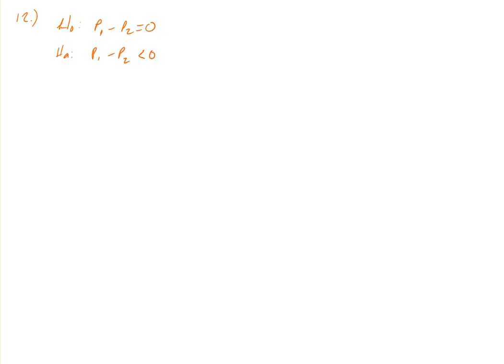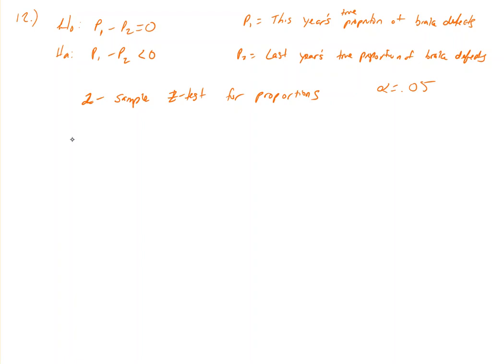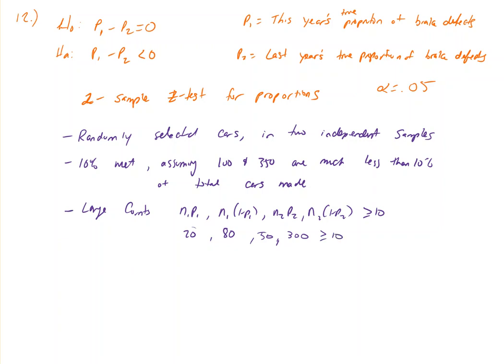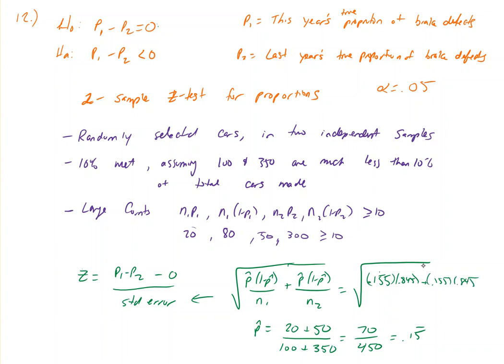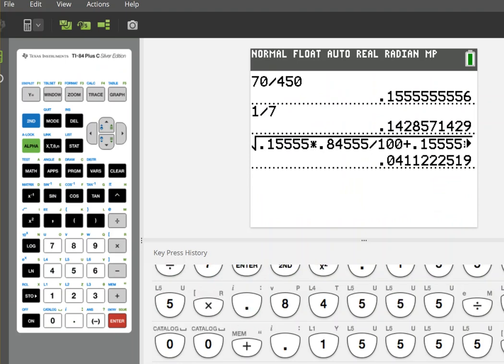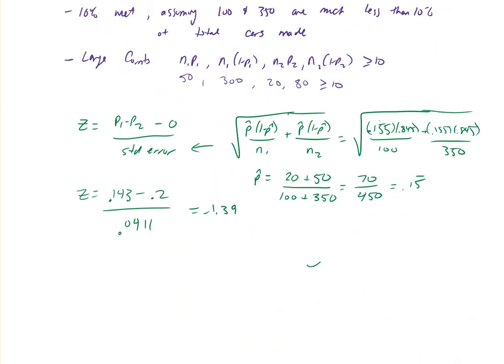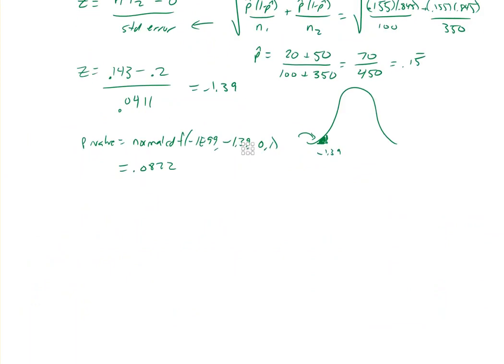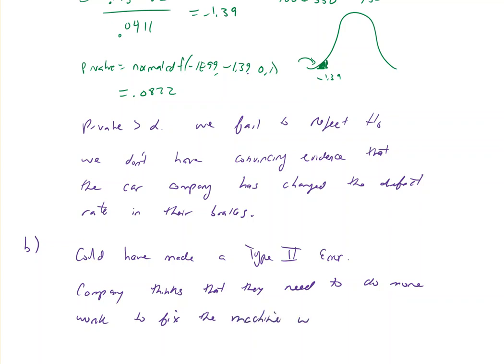AP Statistics Chapter 10 Practice Test #12 Solution